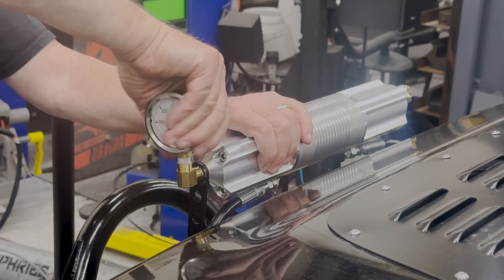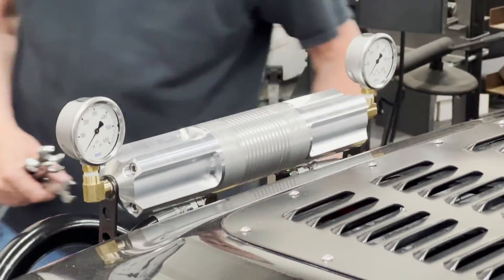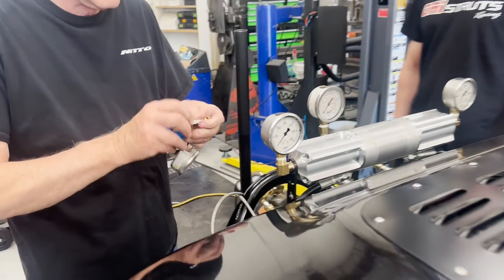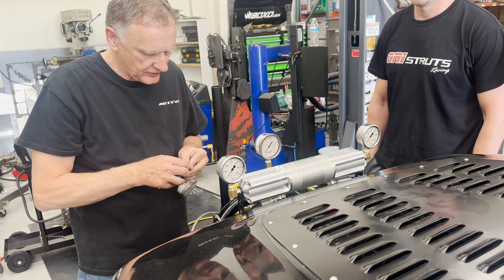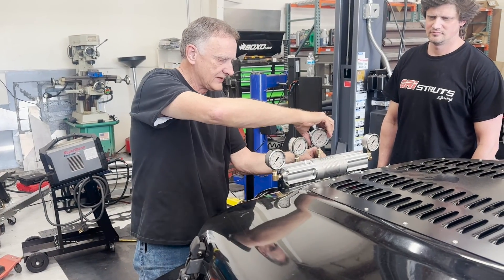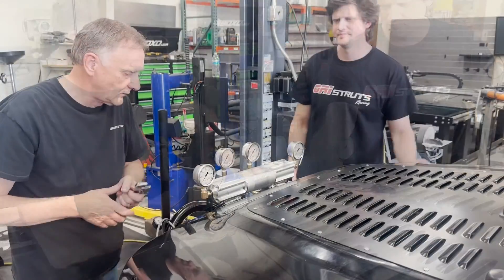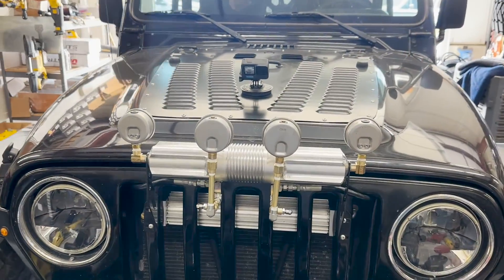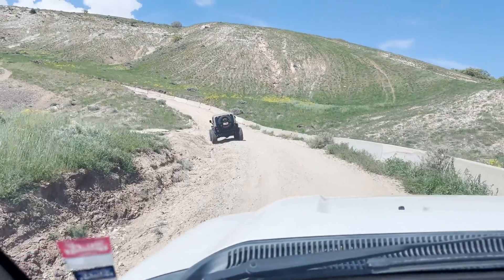Jeep Wrangler TJ LEVEL-IT Test, New Technology by ORI Struts!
Testing the pneumatic LEVEL-IT by ORI Struts. The LEVEL-IT automatically stiffens on the load side of this Jeep TJ by blocking the external reservoir, decreasing the compressible nitrogen volume and stiffening the spring rate. This is accomplished without the aid of electronic devices.